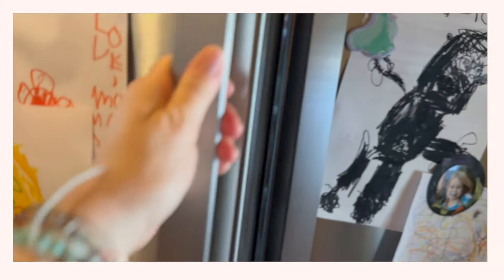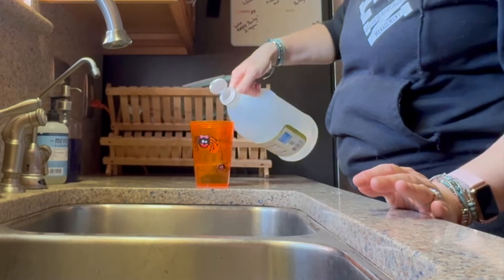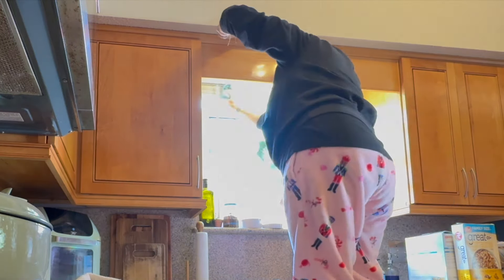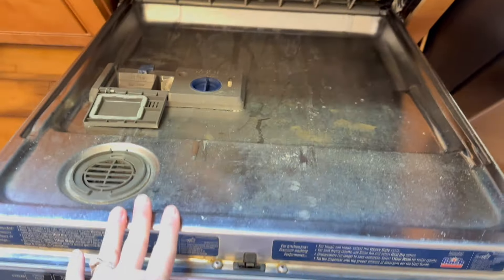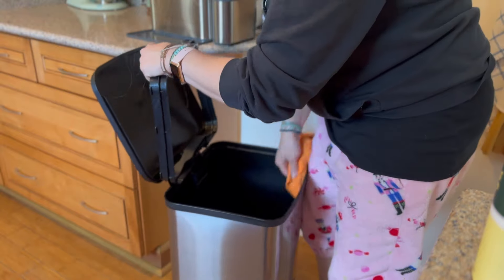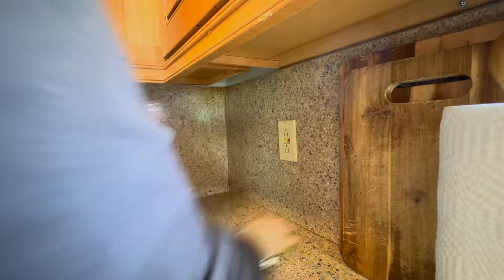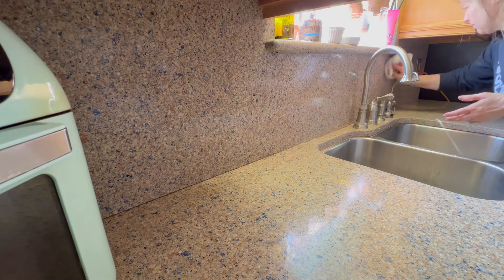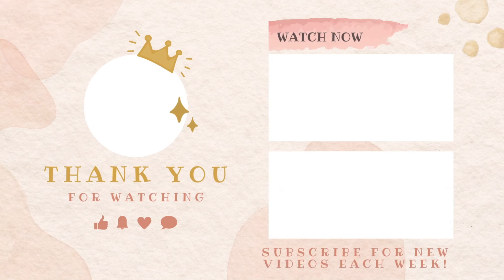DEEP CLEAN MY KITCHEN WITH ME / Clean, dust, and sanitize my kitchen with me / deep cleaning routine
It's time for a kitchen deep clean! We are dusting, sanitizing, and deep cleaning my kitchen. I love having a pretty cozy kitchen because it doesn't take as long to deep clean it. This video was filmed in the spring but there's really not a bad time to deep clean your kitchen.

I hope this video gives you motivation if you are looking for some to help you get any deep cleaning tasks checked off your to-do list as well. Do you have a kitchen cleaning chore you always make sure to do during your deep cleaning? What is your cleaning routine like?

Thank you, friend, for being here and helping to support my little corner of YouTube! I am so thankful that you stopped by!

Let's be friends!

Ice Cream Business : Two Mermaids Ice Cream Co